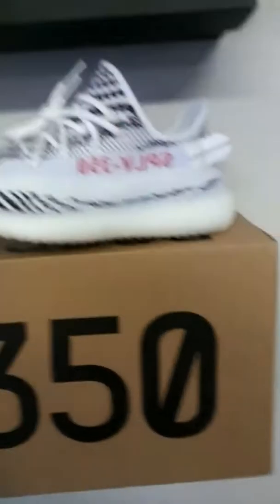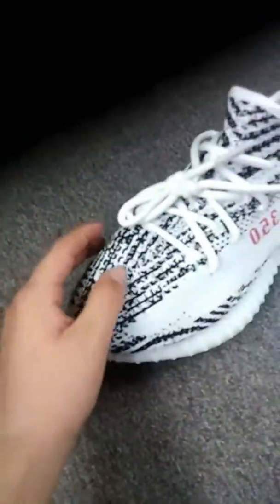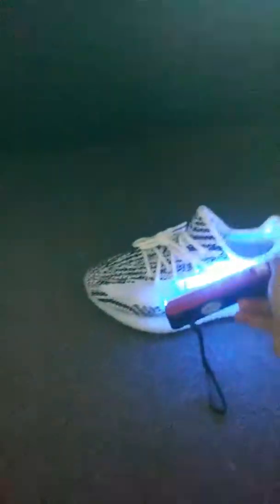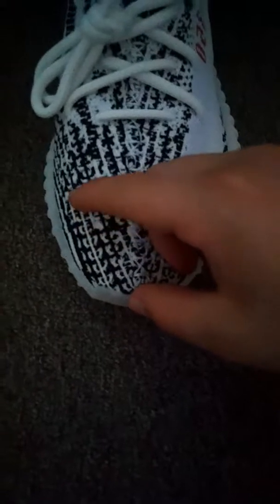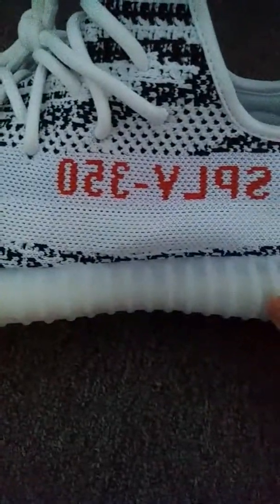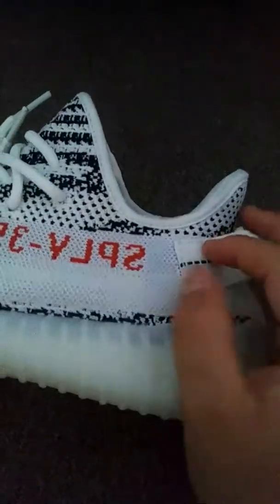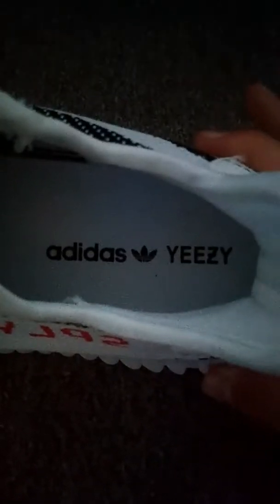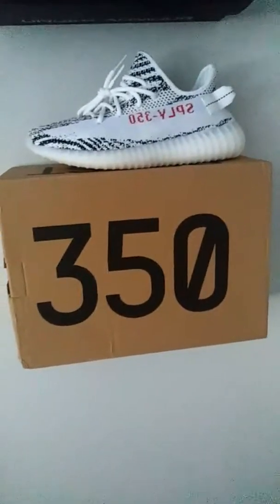How to check if zebra yeezys are real!